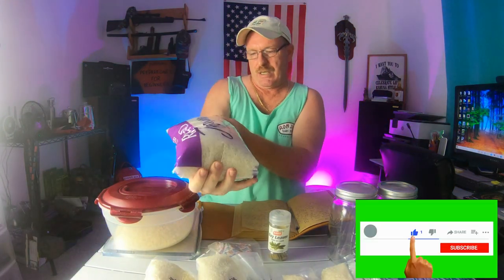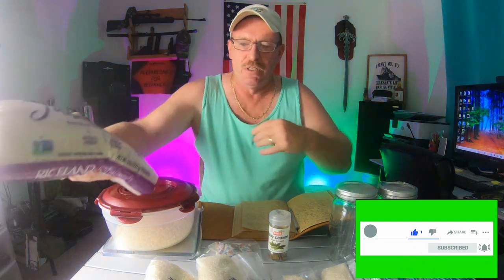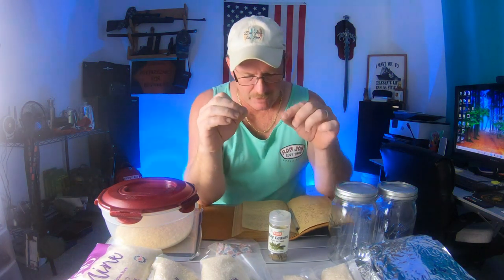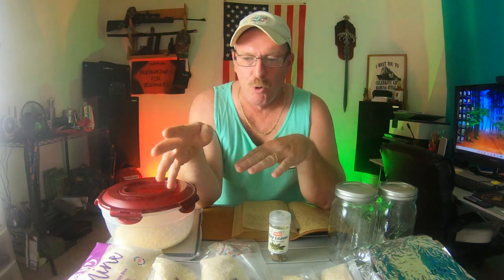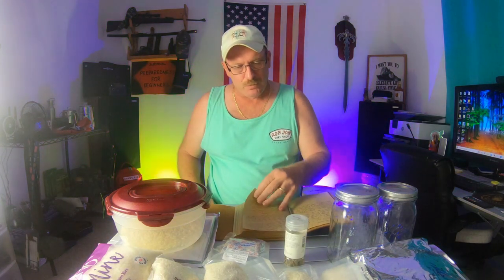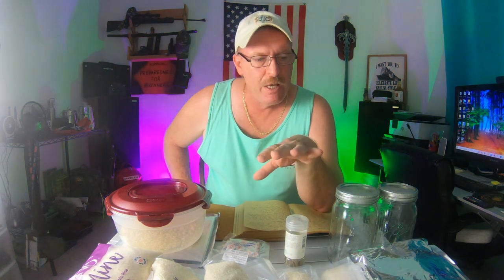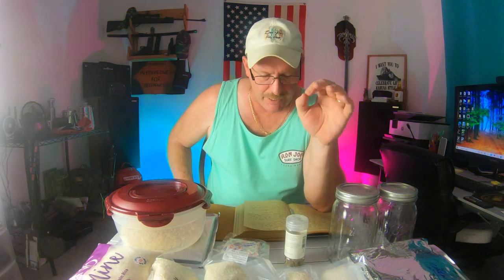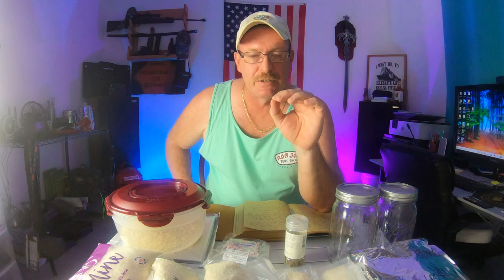DIY How to store rice long term!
Tips and Tricks on Storing Rice Long Term: To go with video from May 5, How to store rice long term! The right way! To help you out and answer some  of your Question from video. What to stock up on? Prepping For Coming Shortages?  How to get prepared for coming shortages due to Coronavirus, Covid, crop failures, and more.  Who knows what is coming?  Stock up on foods and supplies, all of the things you count on having.  My videos are to help the beginners to start to prepare for them and there family's! To Entertain you while you are learning! To have food, water and survival supplies on hand for any type of situations! To show you that even if you are on a budget, you can do this for you and your family. To give you knowledge as a beginner to succeed in preparedness for you and your family.To always bring you good tips and tricks! To also show you how I do things ( not that you have to do it that way) Also if I bring you any type of news I will only bring you news that i can back up with proof. All things that are brought up or talked about or reviews done on are my own Opinion on that particular subject. I ENCOURAGE all comments and different ideas to help all people.If you have a better way or tips on a subject please chime in Thank You!